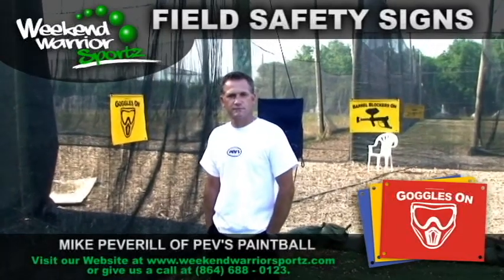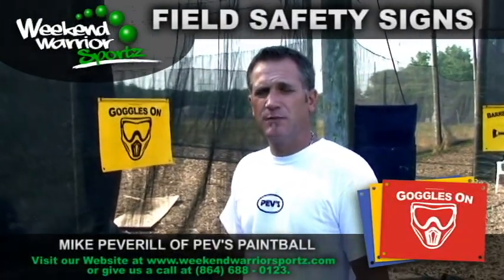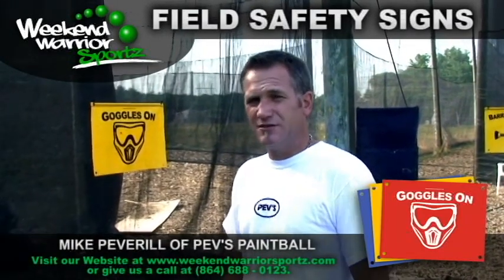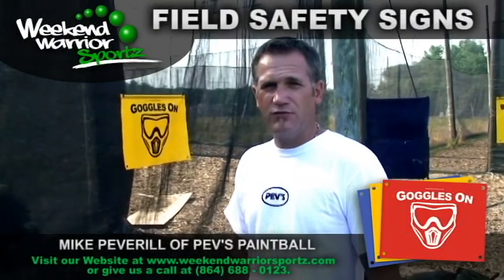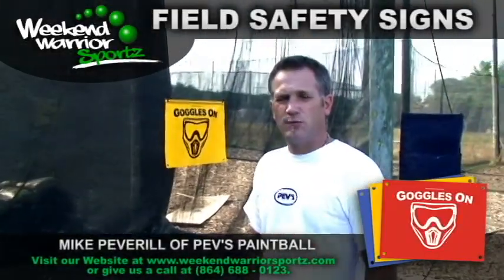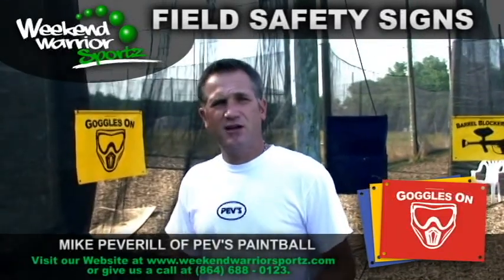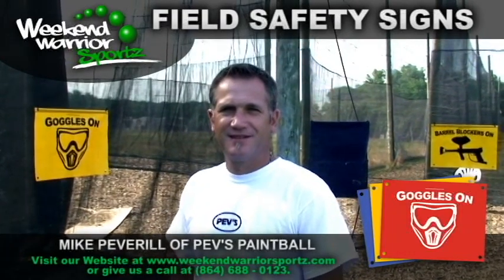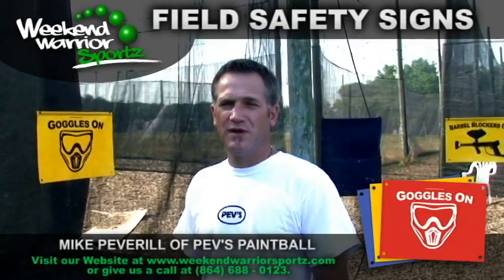Pev's Paintball Mike Peverill Field Safety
Mike Peverill of Pev's Paintball was interviewed about what type of safety products he uses in his field. He proudly states that he uses Weekend Warrior Sportz Field Safety Signs for his paintball field. He talks about the different colors that he uses that signifies a theme of safety in his paintball field. Weekend Warrior Sportz has a variety of different designs, and can customize a particular field sign for your needs. The Field Safety Signs are sold for a very affordable price of $7.00 each. Please feel free to go and visit our to look at the different types of field safety signs we carrry.